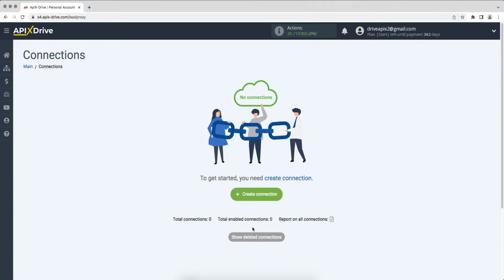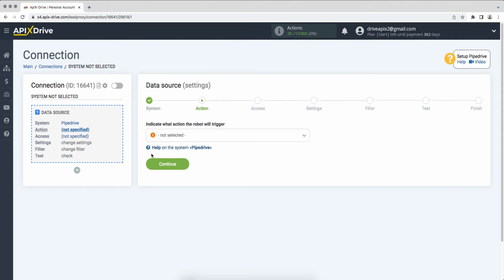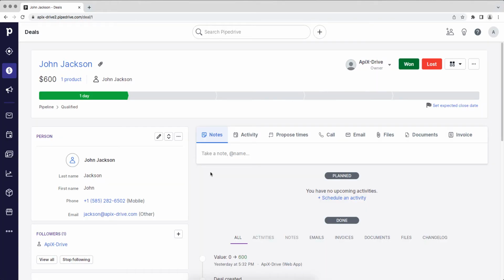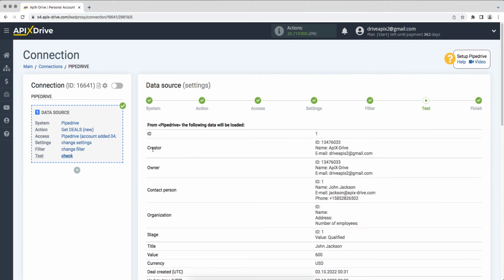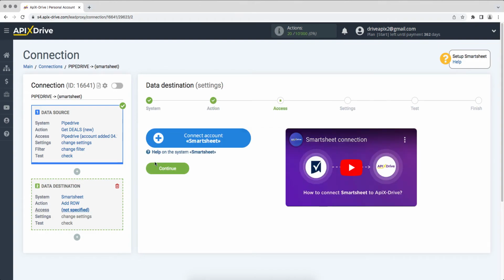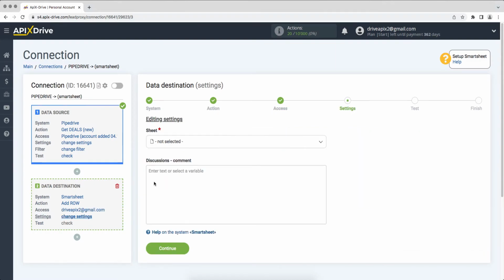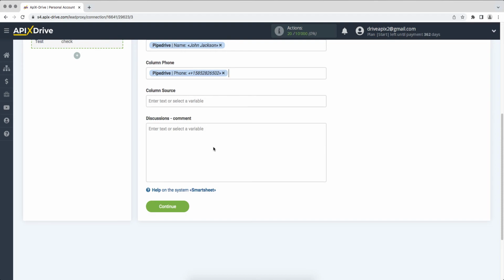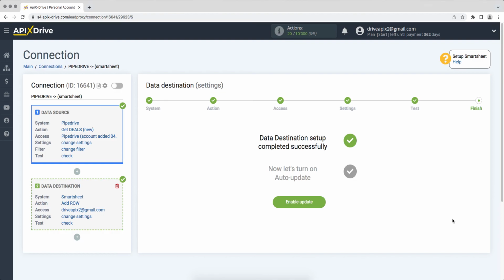Pipedrive and Smartsheet Integration | How to Get Deal new from Pipedrive to Smartsheet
How to Get Deal new from Pipedrive to Smartsheet? Integrate Pipedrive and Smartsheet whith ApiX-Drive

In this video tutorial, we will learn:
✓ How to connect Pipedrive and Smartsheet
✓ How to Add Row from Pipedrive to Smartsheet

【Video Navigation】
0:00 - Introduction
0:33 - Setting up Pipedrive as a Data Source
2:29 - Setting up Smartsheet as a Data Receiver
5:00 - Setting up auto-update

➤  Steps to connect Pipedrive and Smartsheet
1. Link your Pipedrive and Smartsheet account with ApiX-Drive
2. Select Pipedrive as your data source App and 'Get Deal new' as your action
3. Select Smartsheet as your data receiver App and 'Add Row' as your action
4. Map Pipedrive fields to relevant fields in Smartsheet
5. Turn your integration on auto update.